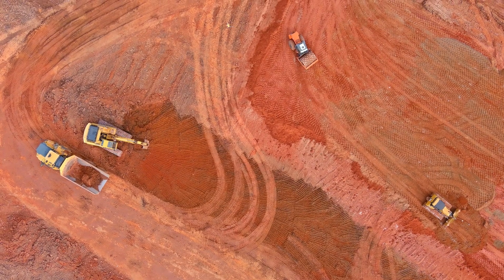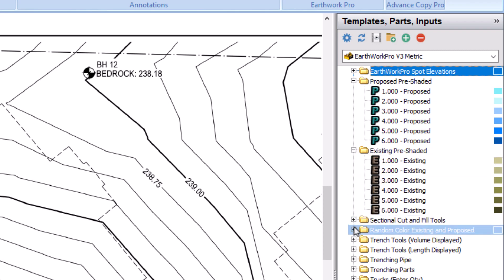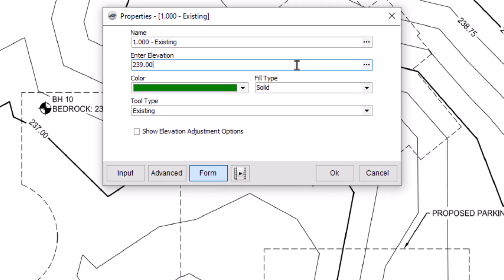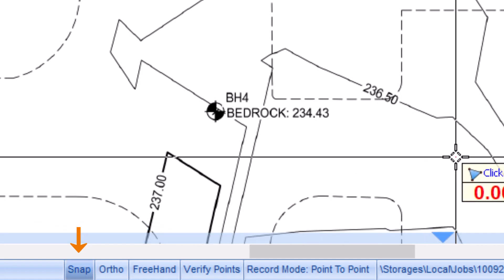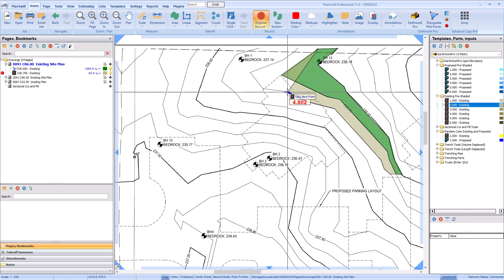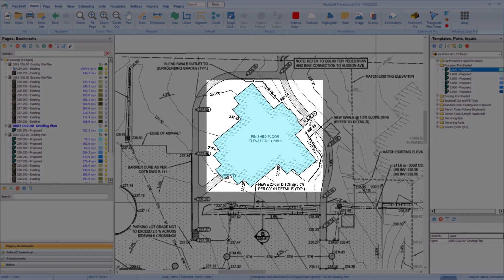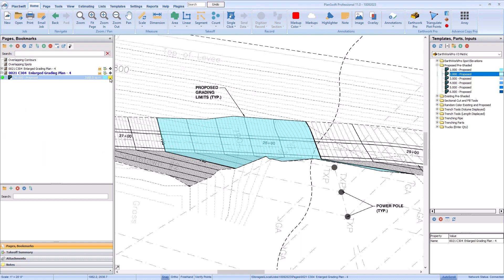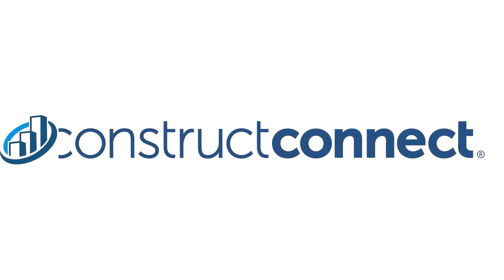Earthwork Pro - Working with Contours